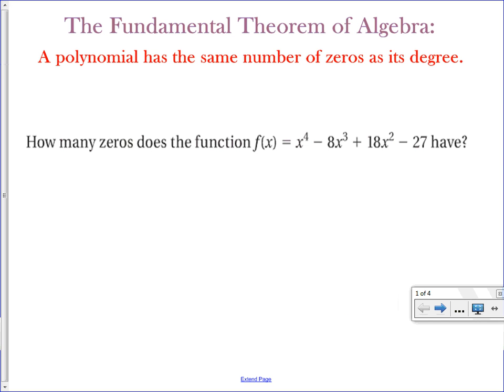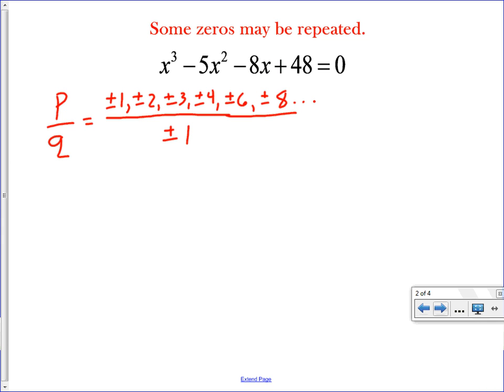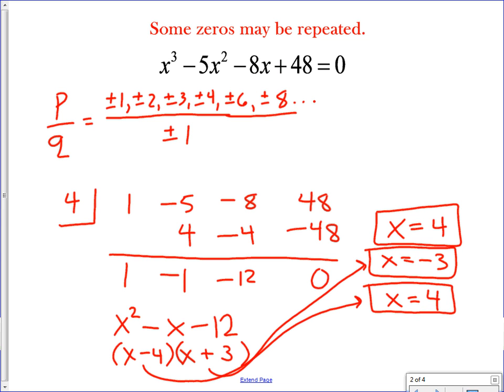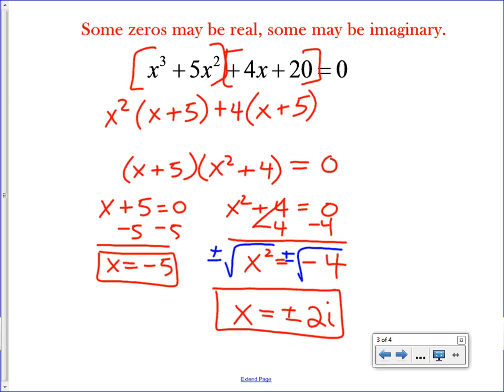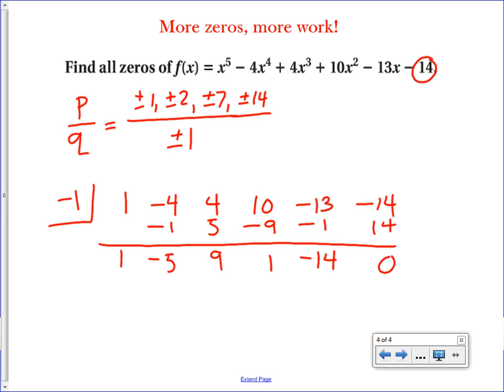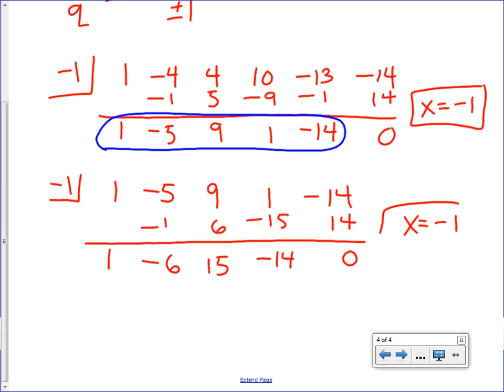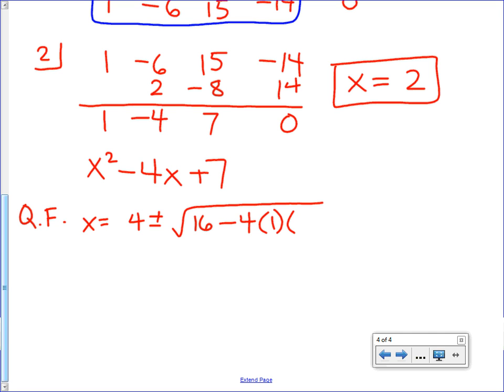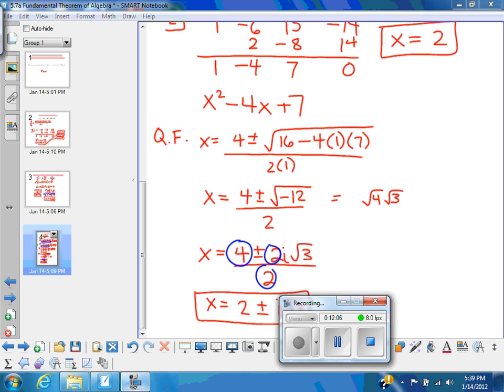5 7a Fundamental Theorem of Algebra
This video explains the Fundamental Theorem of Algebra.